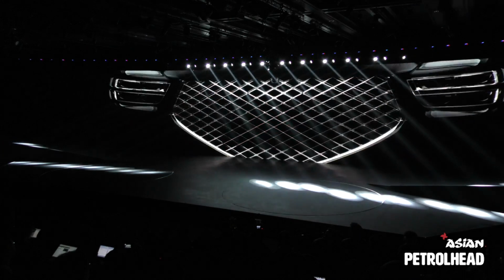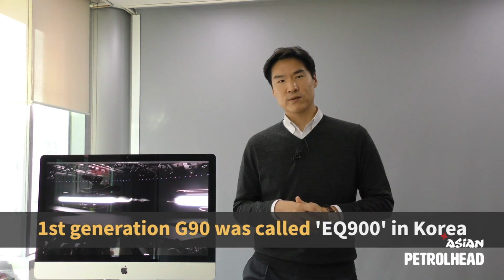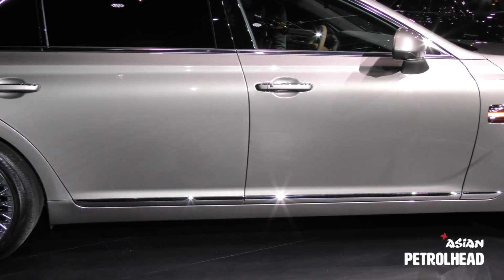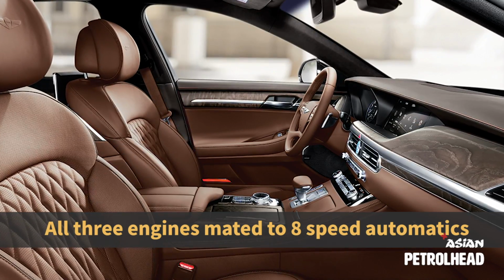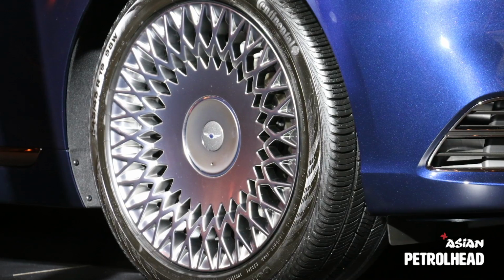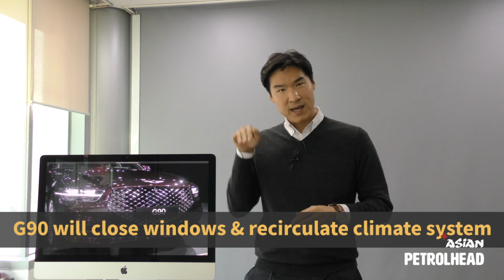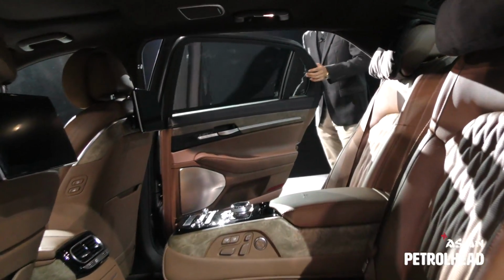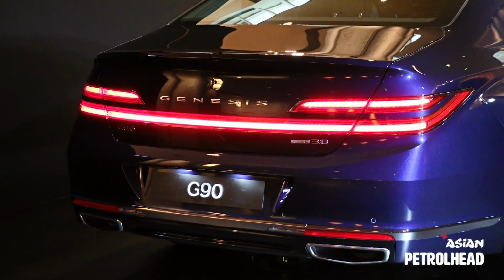2020 Genesis G90 - World Premiere from Korea (In-depth design review)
Yesterday, we attended world premiere of the new genesis g90 in Korea. It’s facelift version of 1st generation G90.   Let’s meet the new flagship sedan from Genesis.  The new genesis g90 has quad headlamp and shield like crest grill.